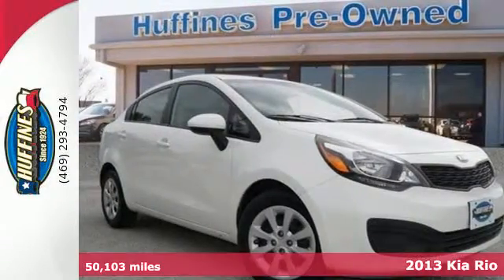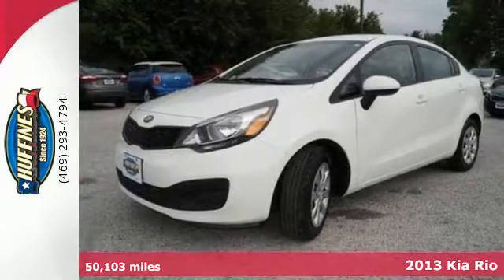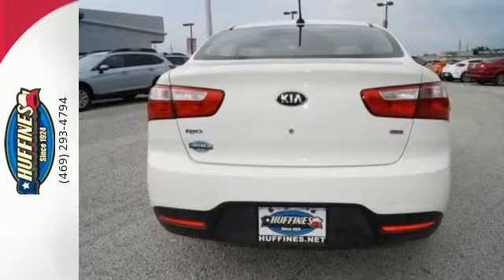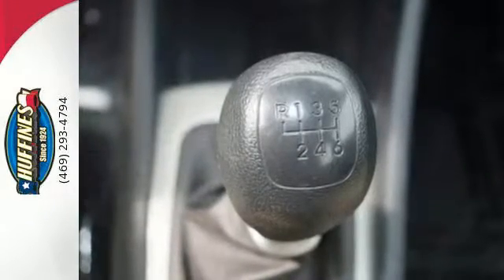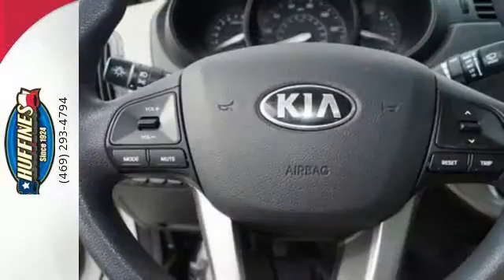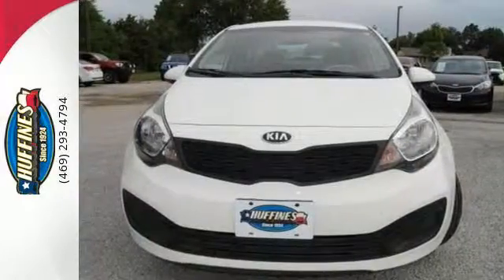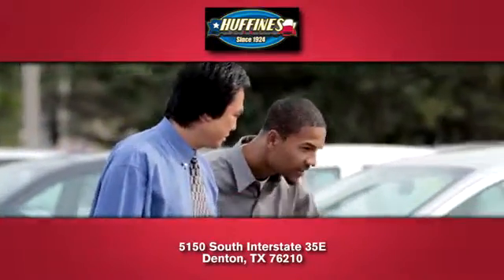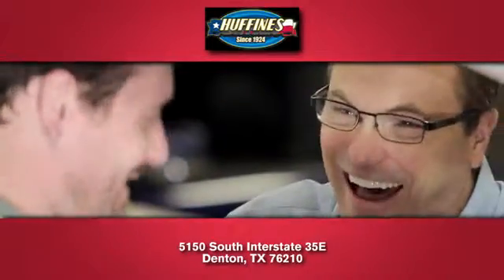Used 2013 Kia Rio Denton TX Dallas, TX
Year: 2013
Make: Kia
Model: Rio
Trim: LX
Engine: 4 Cyl - 1.6L
Transmission: Manual
Color: Clear White
Mileage: 50103
Stock #: 16RI0477A
VIN: KNADM4A33D6213949
CARFAX 1-Owner. LX trim. EPA 37 MPG Hwy/29 MPG City! iPod/MP3 Input, Satellite Radio, CarAndDriver.com explains "An attractive and compelling economy car.". AND MORE!br /br /KEY FEATURES INCLUDEbr /Satellite Radio, iPod/MP3 Input. MP3 Player, CD Player, Remote Trunk Release, Child Safety Locks, Steering Wheel Controls. br /br /BUY WITH CONFIDENCEbr /CARFAX 1-Owner br /br /EXCELLENT SAFETY FOR YOUR FAMILYbr /Electronic Stability Control, 4-Wheel ABS, 4-Wheel Disc Brakes, Tire Pressure Monitoring System Great Gas Mileage: 37 MPG Hwy. br /br /WHY BUY FROM USbr /If you don't know used cars, you should know your used car dealer. At Huffines we believe the vehicle buying process should be hassle free. We are willing to answer every question you might have during your search for the perfect vehicle. Conveniently located near Dallas, McKinney, and Lewisville. Huffines has been satisfying customers & forming lifetime friendships in the Greater Dallas area since 1924. br /br /Pricing analysis performed on 5/20/2016. Fuel economy calculations based on original manufacturer data for trim engine configuration. Please confirm the accuracy of the included equipment by calling us prior to purchase. br /

Address:
5150 South Interstate 35E